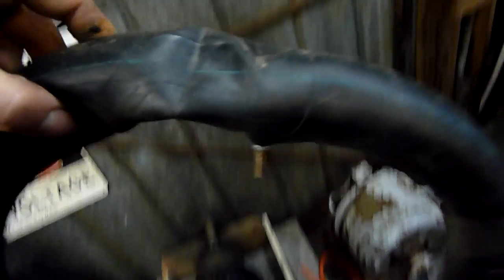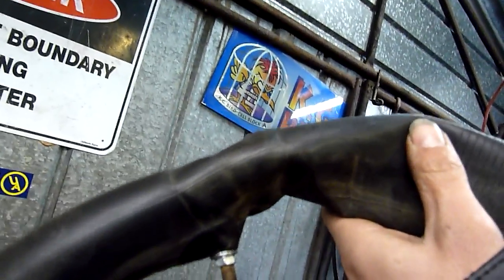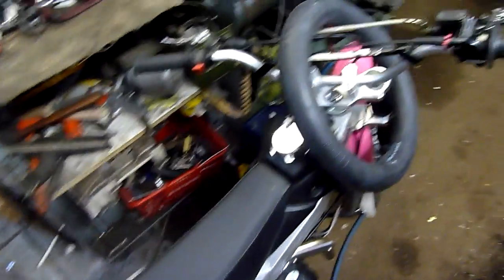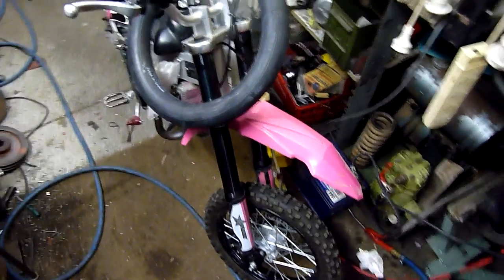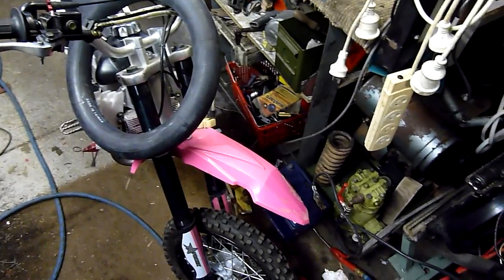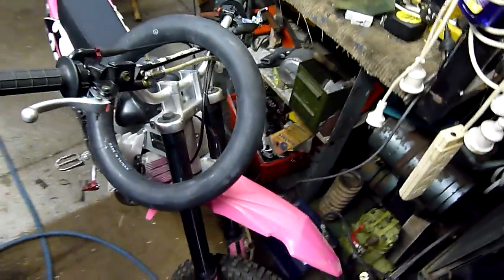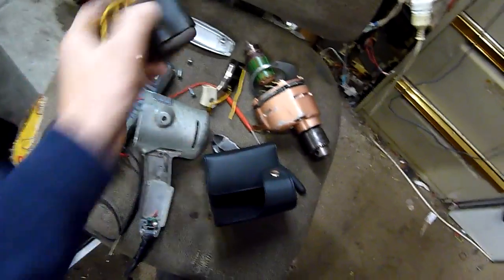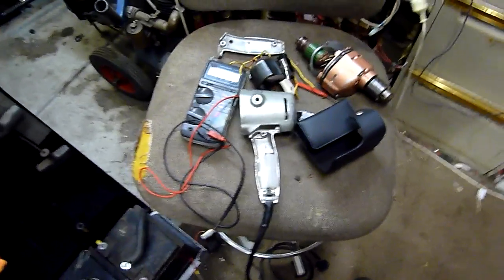Update - Its stopped raining on my Scrap Air Con Pile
Loads of dead units to recycle this week :D, and hopefully painting bike parts